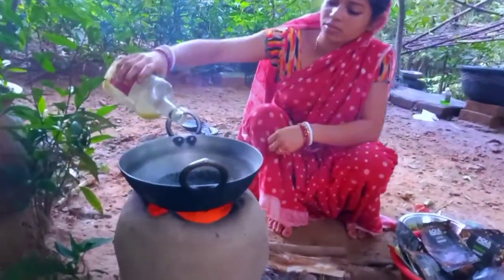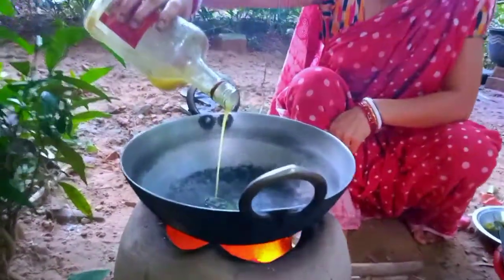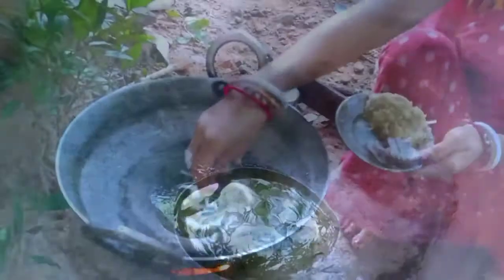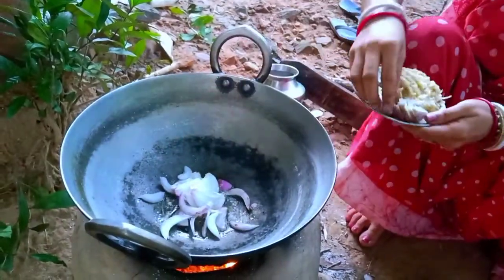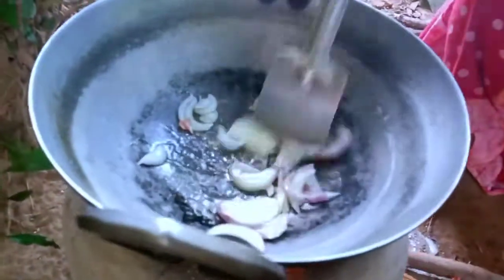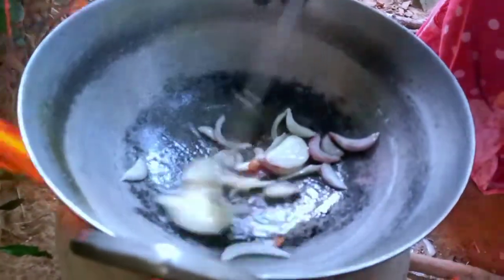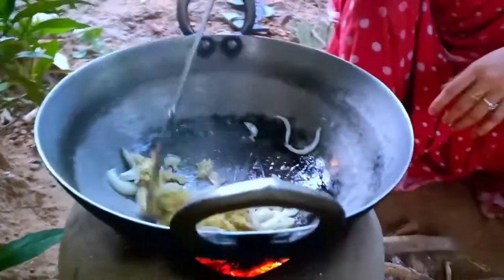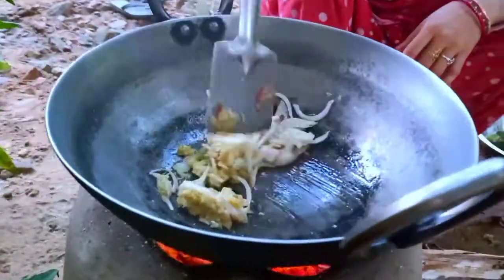village style karela pakda//karela recipe//diabetic sabzi recipe//bittergourd curry//santali tribal